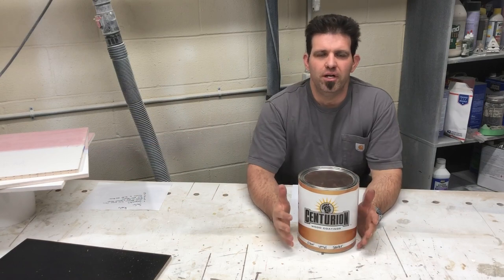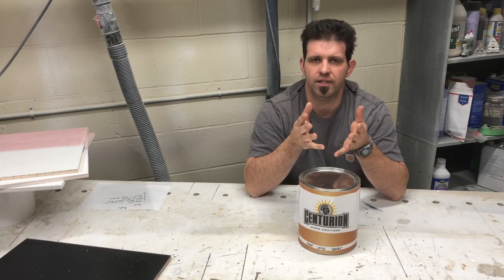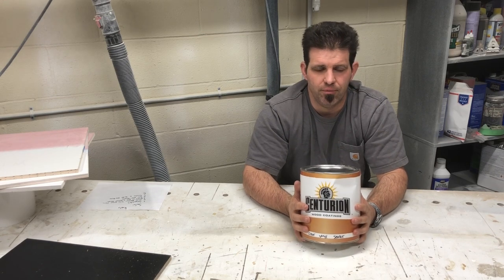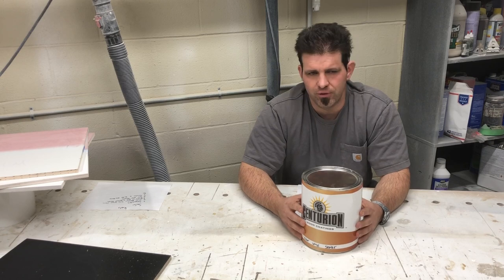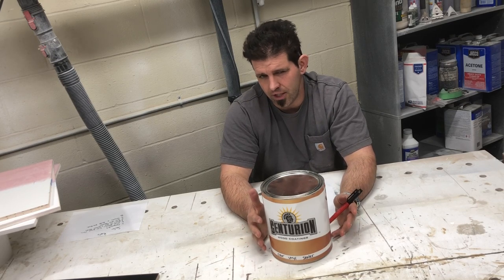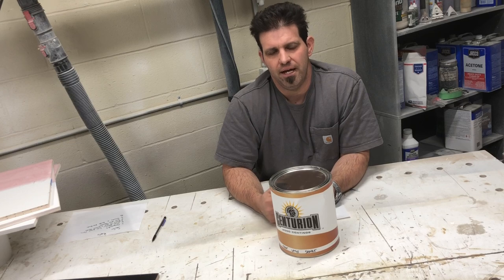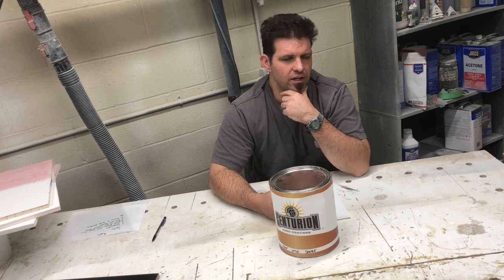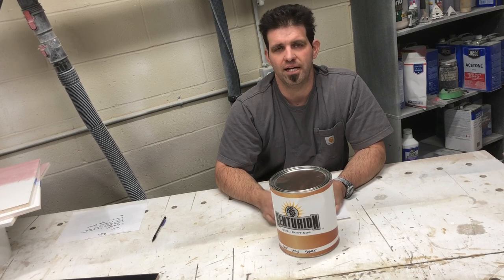Why I prefer A Vinyl Sealer Under Water Base Finishes Your Questions Answered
This week I answer as many question as I can on why I like the Vinyl Sealer better than other primer sealers.  I give reason why I prefer it in refinishing situations and new white wood applications.  I discuss some of the myths out there on adhesion and compatibility and give a list of all of the products I have tested with the vinyl sealer under it.